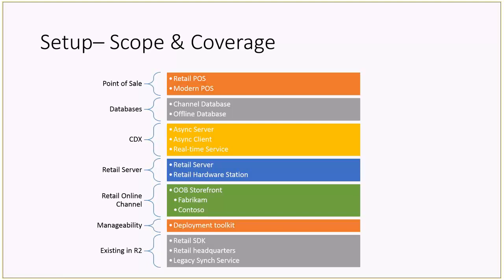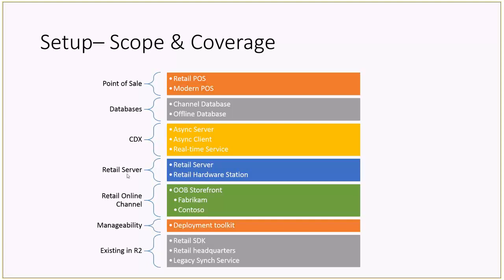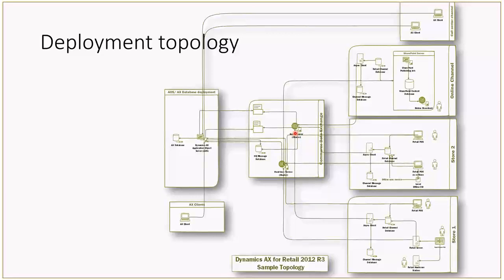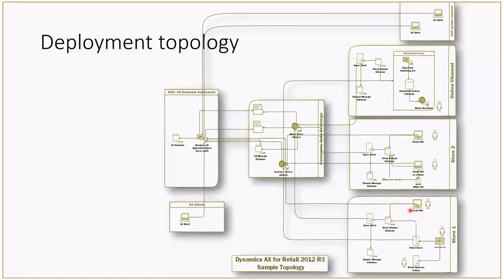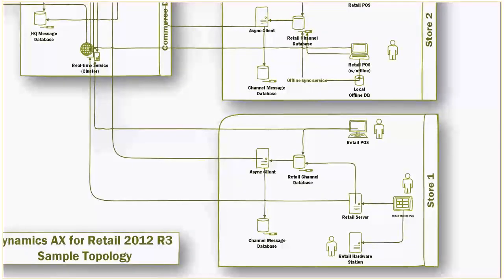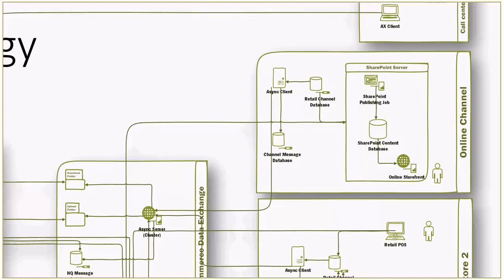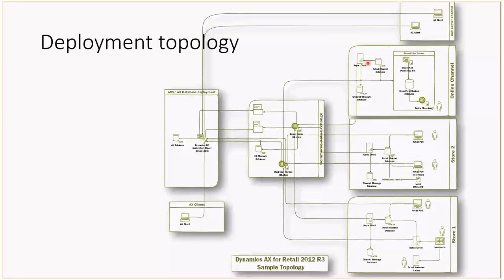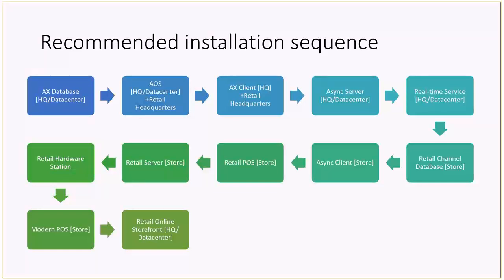AX R3 - Retail - CTP4 Web Cast - Installation